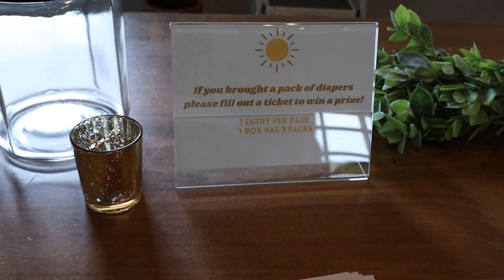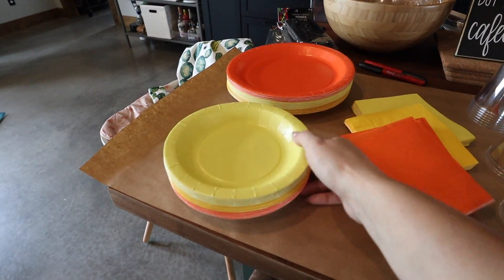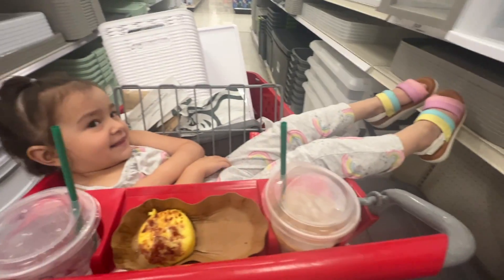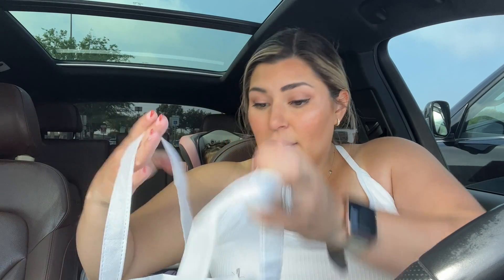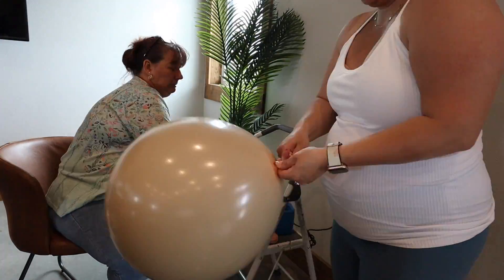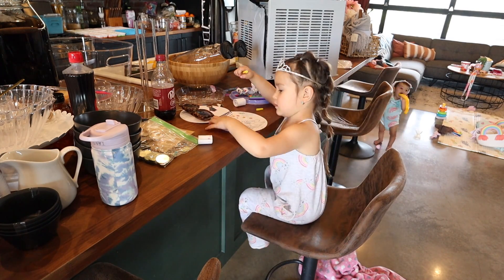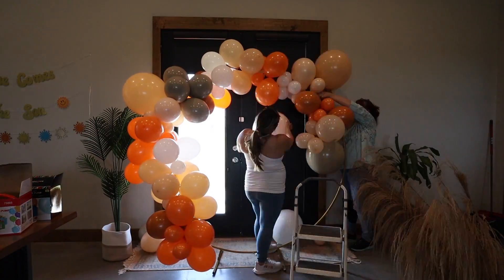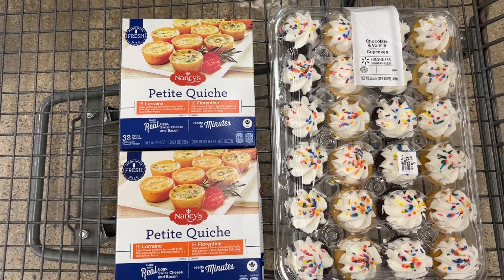Here comes the son BABY SHOWER PREP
☀️ DIRECT LINK TO AMAZON STOREFRONT PARTY SUPPLY LIST: